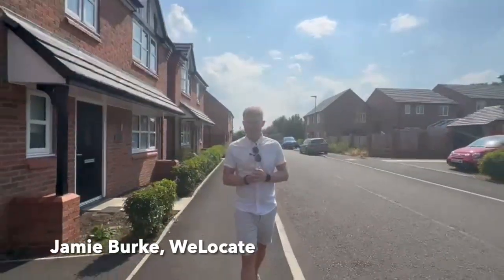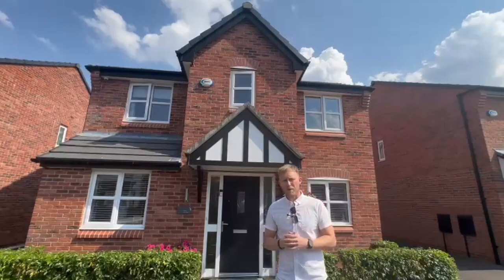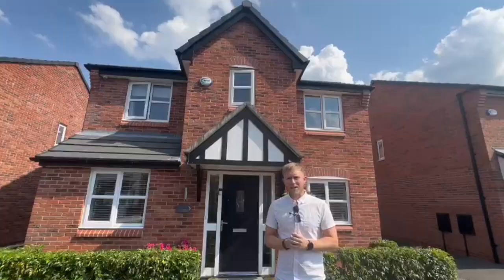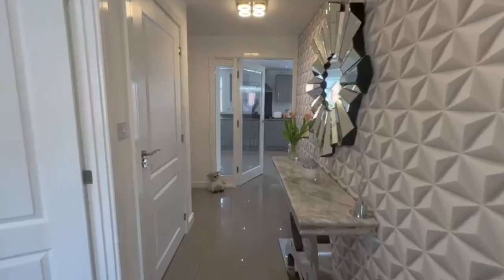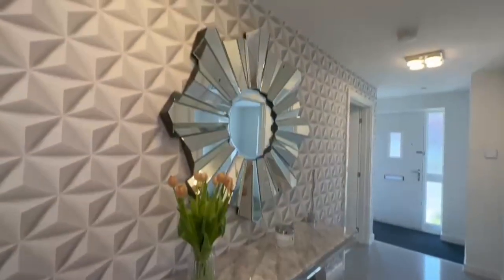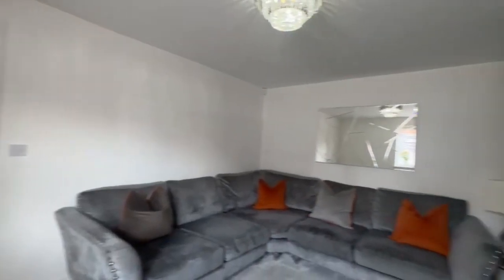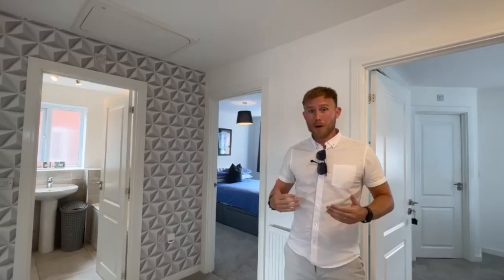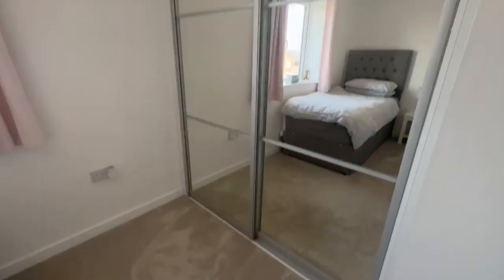For Sale: Farm Crescent, Radcliffe - £485,000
Welcome to this stunning family home that will captivate you from the moment you step inside. The impeccable craftsmanship and contemporary design create an ambience of luxury throughout. The property boasts elegant fixtures, exquisite finishes, and tasteful décor, truly showcasing its 'wow' factor.

Upon entering, you'll be greeted by a porcelain-tiled hallway, flanked by inviting reception rooms on either side. This graceful flow leads to the open-plan kitchen/diner, providing ample living space on the ground floor. Behind double doors, a discreet utility area awaits, offering convenience and practicality.

The first-floor landing offers a generous expanse, granting access to all four bedrooms and the modern family bathroom. The master bedroom boasts an en-suite shower room, while each bedroom features its own built-in wardrobe, ensuring both style and functionality.

Outside, a private driveway runs alongside the property, leading to the detached garage. Beyond, a picturesque rear garden awaits, creating a tranquil oasis for relaxation and outdoor enjoyment.

This exceptional family home is offered as a freehold, making it an ideal choice that is bound to fulfil your desires and meet your needs. Prepare to be amazed!